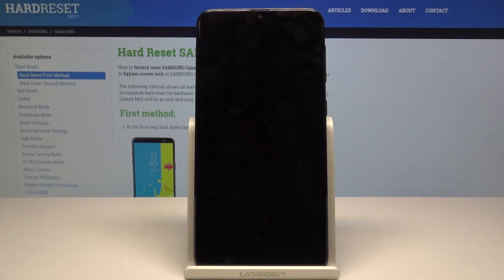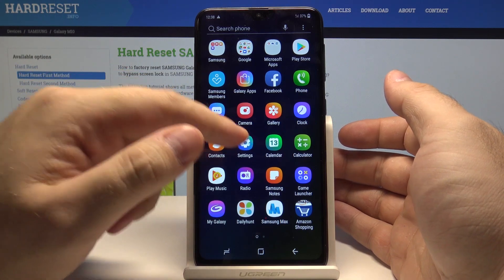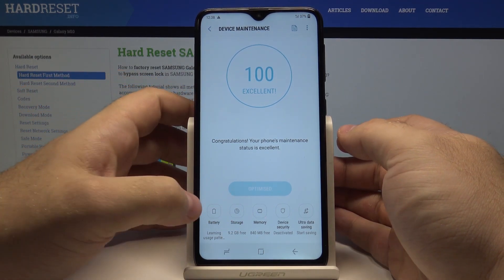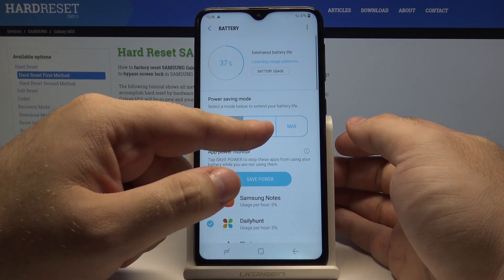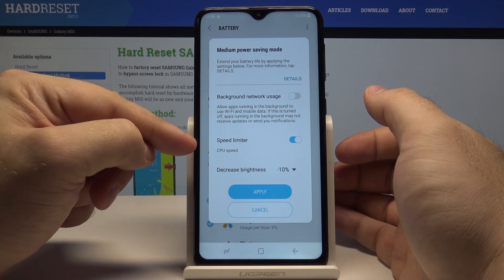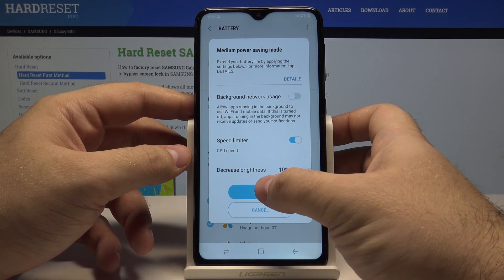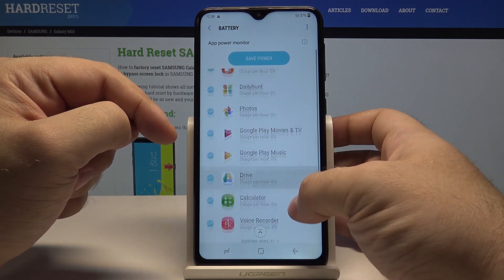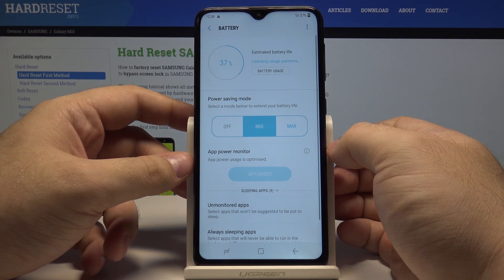How to Enable Power Saving in SAMSUNG Galaxy M10 - Battery Saver Mode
Would you like to know how to switch Battery Saver on? Watch out our tutorial to do it straight away to save your battery energy. In a few steps get access to Android Power Saving Mode.

How to enable battery saver on SAMSUNG Galaxy M10? How to use battery saver on SAMSUNG Galaxy M10? How to set up power saving in SAMSUNG Galaxy M10? How to use power saving mode on SAMSUNG Galaxy M10?